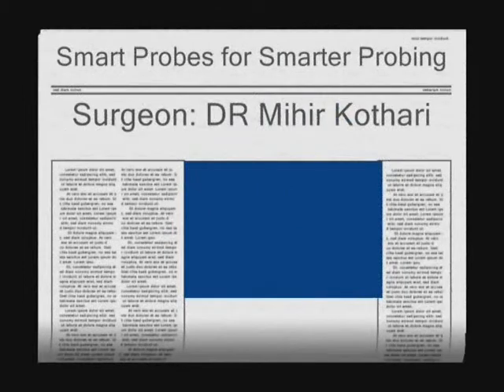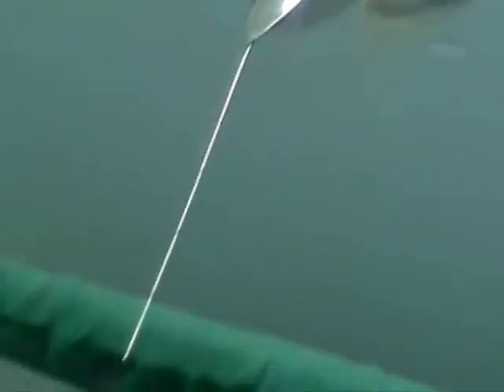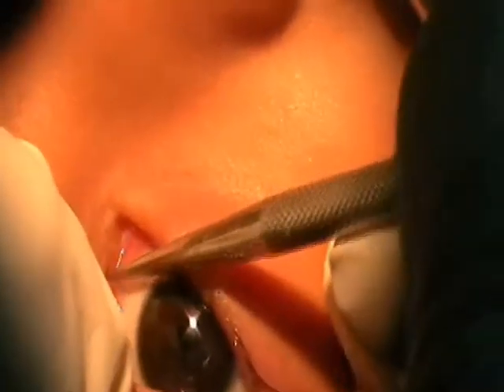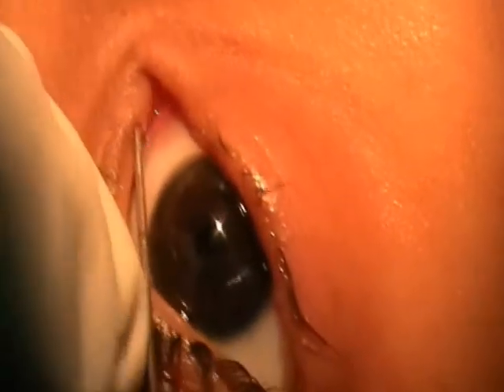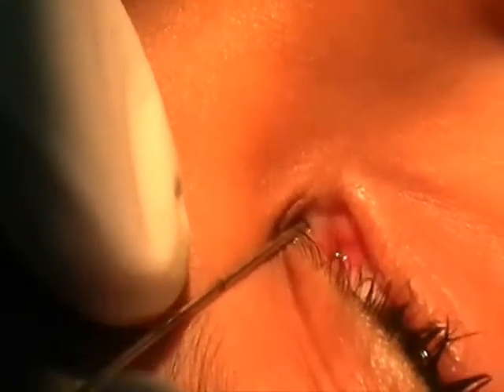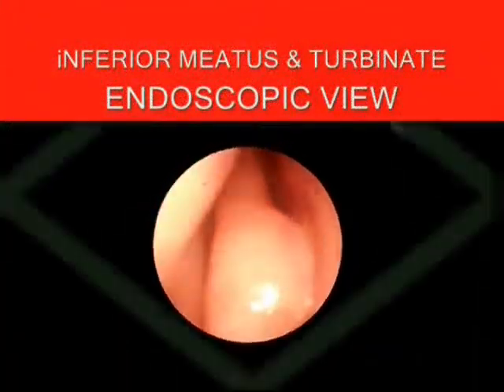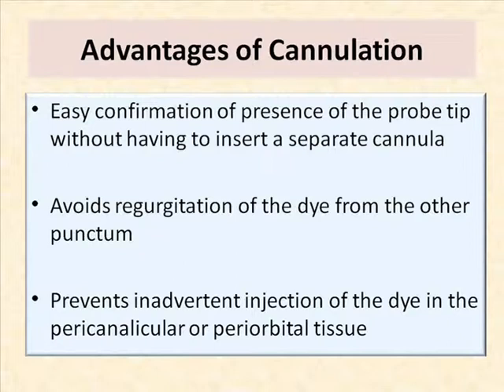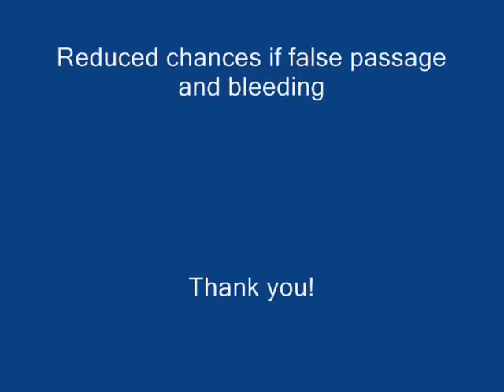Using smart probe for smarter probing - Brief video.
This super abridged video demonstrates how to use smart design of lacrimal probe invented at Jyotirmay Eye Clinic in 2008. The probes have made the probing more precise, simple with reduced chances of bleeding, extravasation of the dye and false passage in children with persisted congenital nasolacrimal duct obstruction.